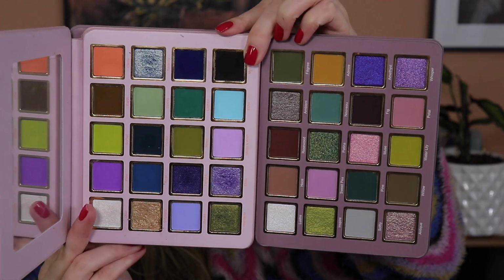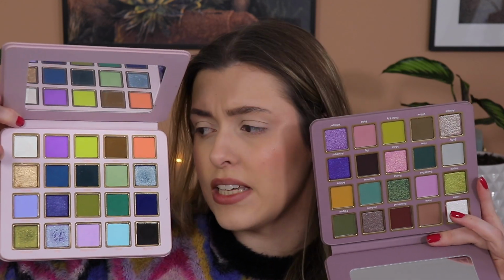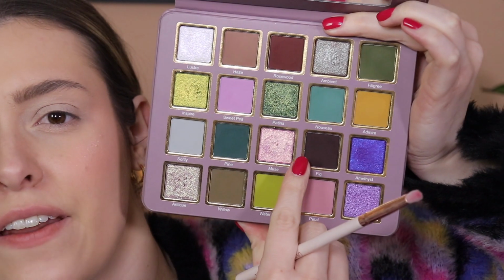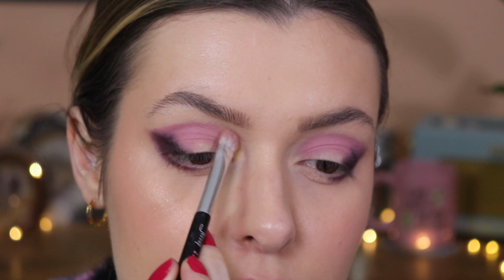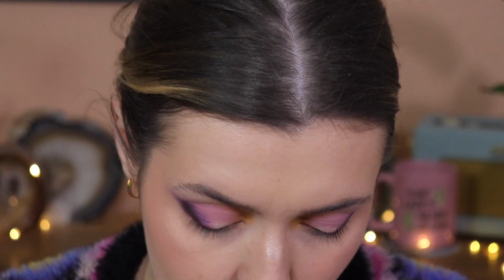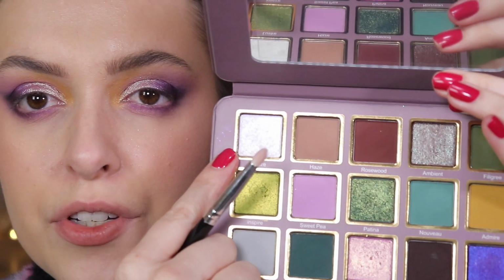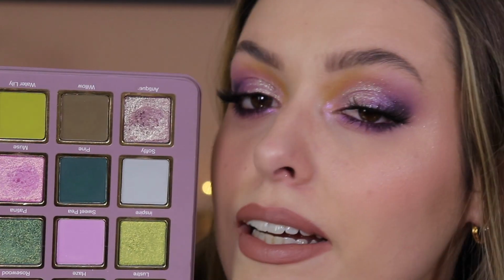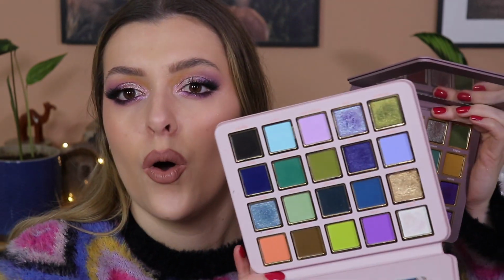Cosmic Brushes have done it AGAIN with the Muse Palette!! | Makeup with Meg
Hey Guys! You better BELIEVE my finger was on the pulse with this release! I've been so excited to see what was next from Cosmic Brushes after they released the Serenity palette, so when I saw that the Muse was their next move there was no question as to if I was going to buy it or not! I think this palette is very much an older, more muted sister to the Serenity, offering grungy yet wearable tones that all pair beautifully together. I can't wait to see what they have in store for us for the rest of 2023!!

Cosmic brushes Muse Palette
Unicorn lashes, flammie
Urban decay stay naked foundation, 30NN
Mac Studio face and body foundation, C1
Revolution summer of love triple baked bronzer
Fenty Beauty pro filter loose powder, butter
It cosmetics bye bye pores blush, Je Ne Sais Quoi
Colourpop Super shock cheek highlighter, on the cusp
Brow Atelier defy brow styling brow soap
Nabla Vicious mascara
Natasha Deanna I need a nude lipstick, 36NP Amorosa
Morphe lipliner, makeup talk
Colourpop creme gel liner, Charmer
Benefit precisely my brow pencil, 3
Rimmel London lasting radiance concealer, 010 Ivory